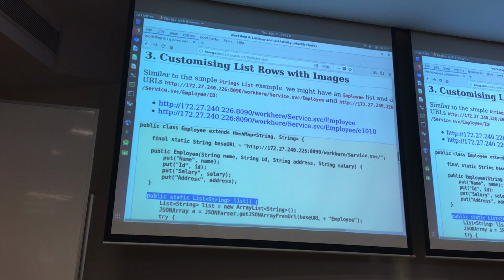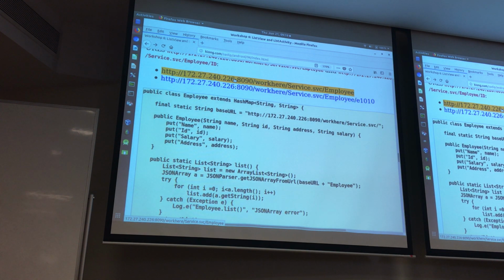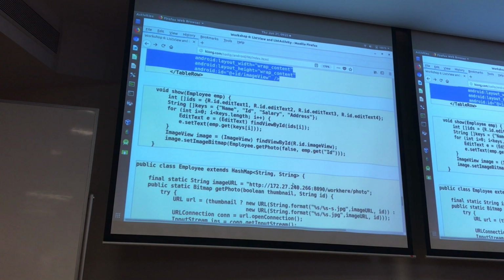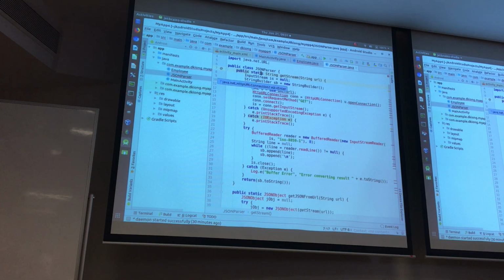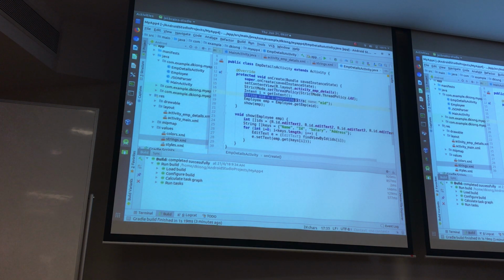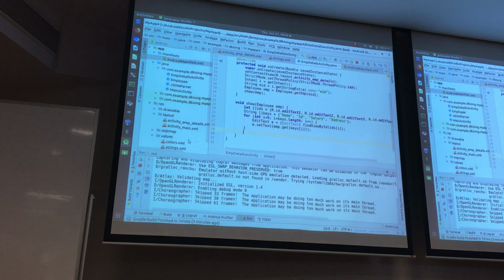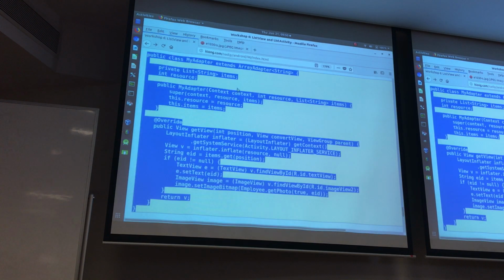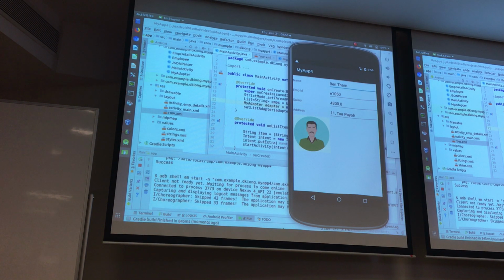SA46 - Android lesson 12 - Customising ListActivity with Images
0:00 retrieving employeeList + employee JSON obj
5:00 diff ways to config our wcf for future use, making use of stubs
15:40 demo begins
28:30 adding the images
34:50 Customising Rows of ListView